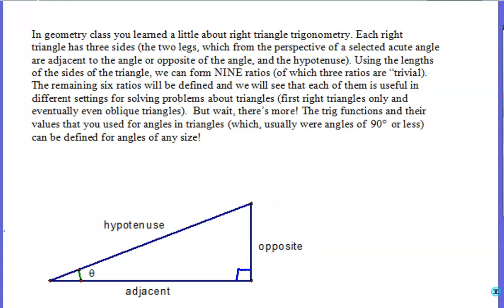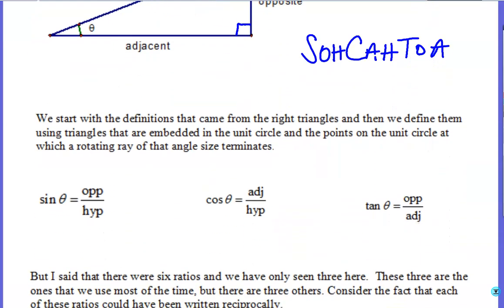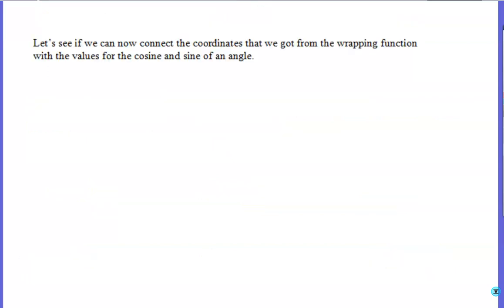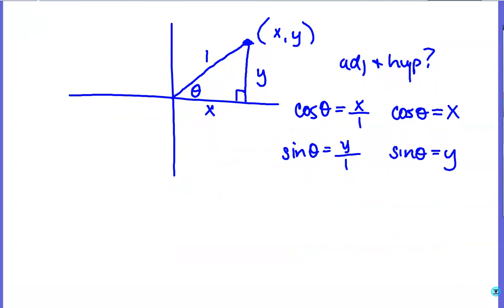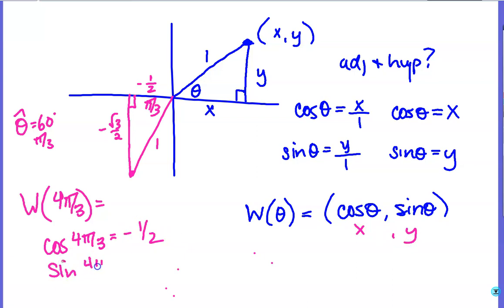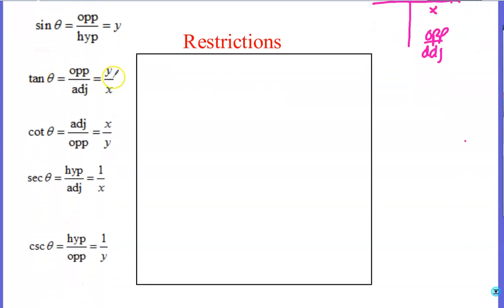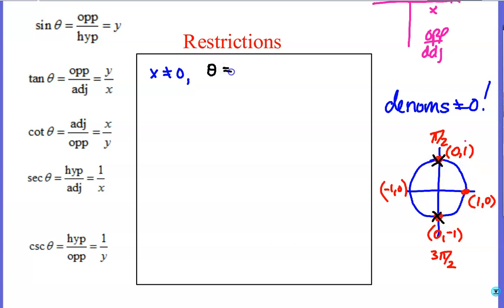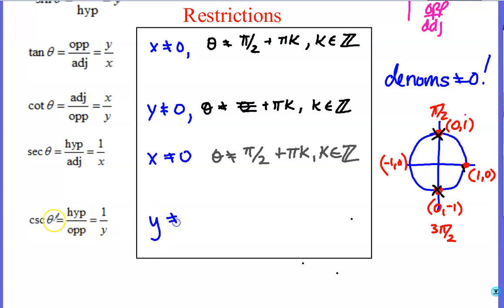Ch 5: Video 4